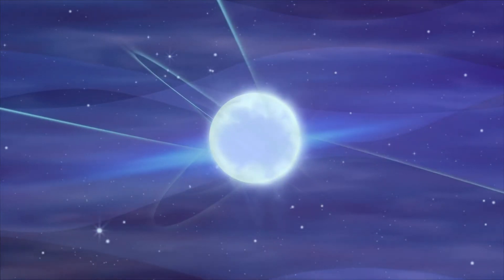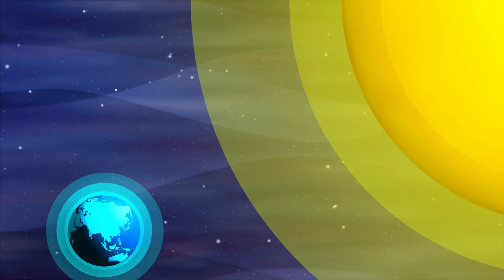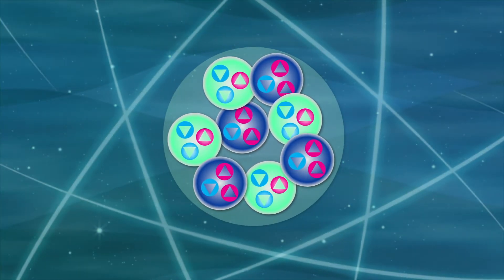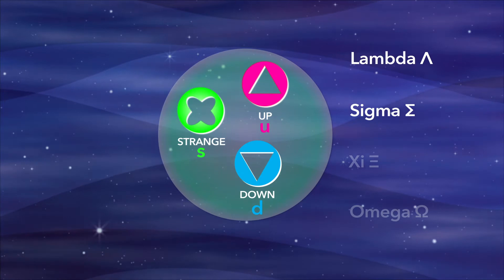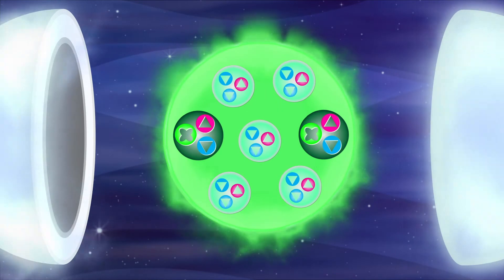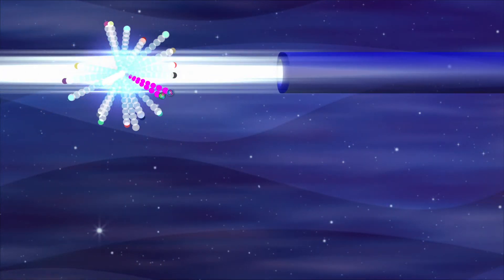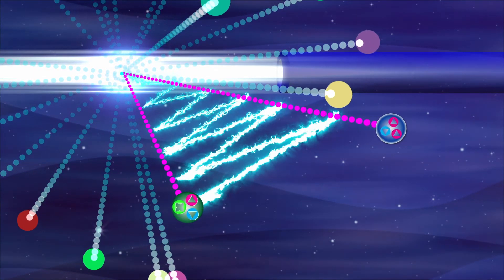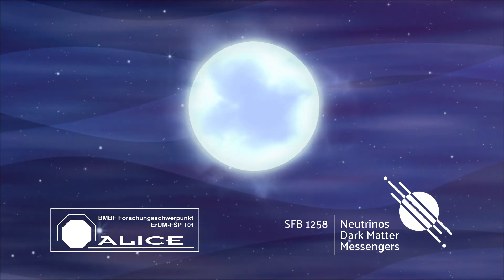ALICE detector finds new way to study strong nuclear force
Researchers of the ALICE experiment at CERN have found a new way to test the theory of the strong nuclear force. In Nature they will publish measurements of proton collisions in the LHC accelerator this week, where that force is directly visible.

The new results are also being observed with interest by astrophysicists working on so-called neutron stars. These are extremely compact objects, remnants of collapsed stars, of a few solar masses heavy within a sphere of about ten kilometers. With gravitational wave detectors, collisions of such neutron stars are regularly observed, another research field of Nikhef.

For copyright see the end of the video.